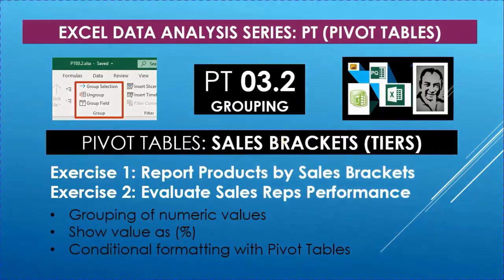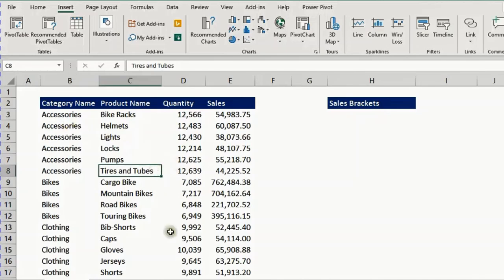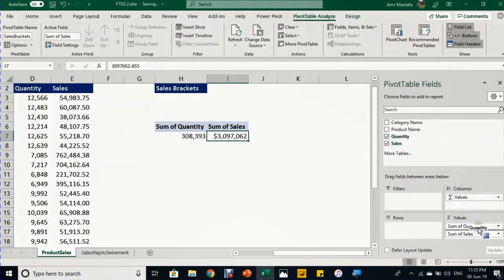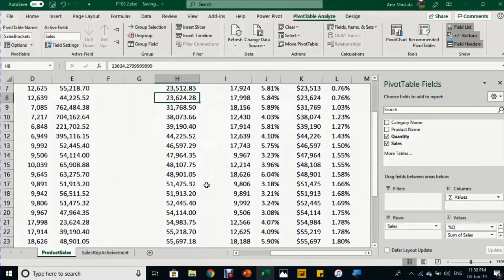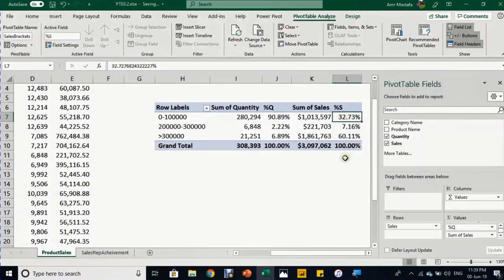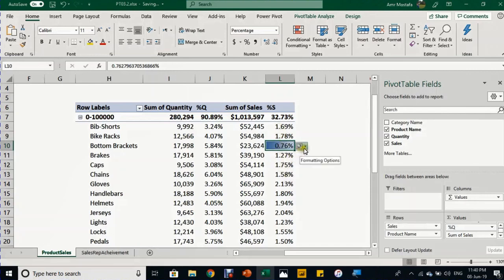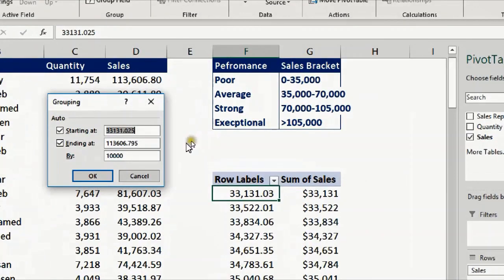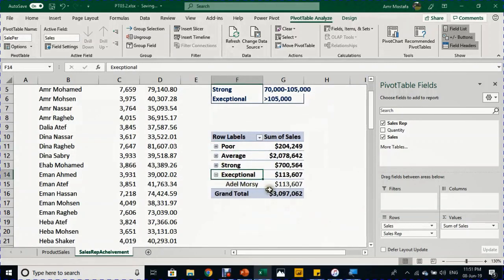PT03.2| Group Numeric Value | Sales Brackets&Performance Evaluation | Excel Pivot Tables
Content:
0:00 Intro
0:54 Report sales buckets
5:58 Evaluate performance